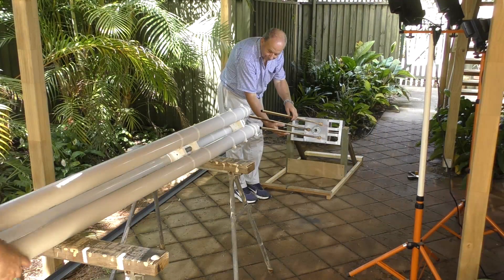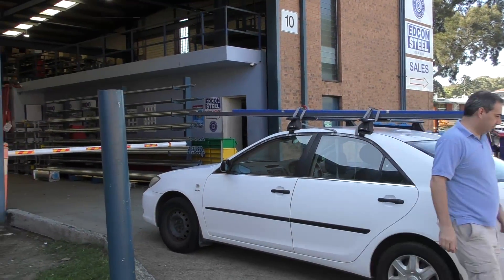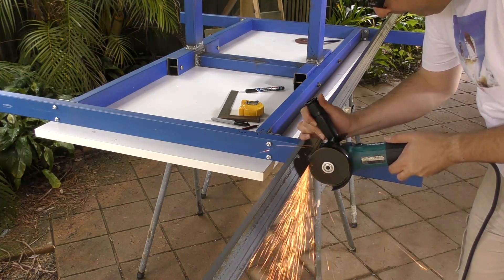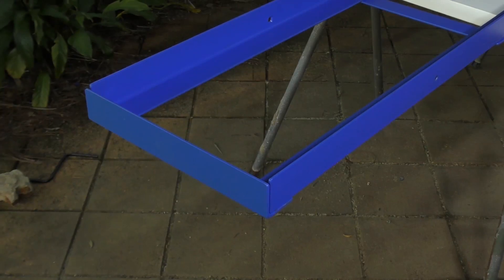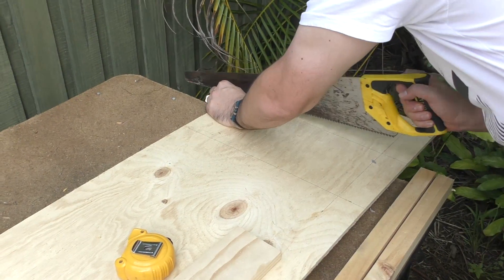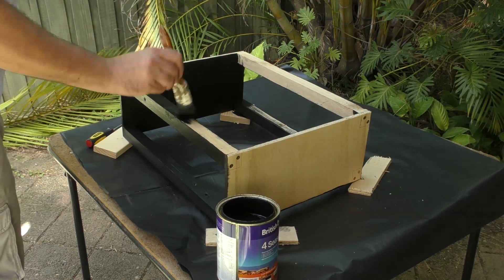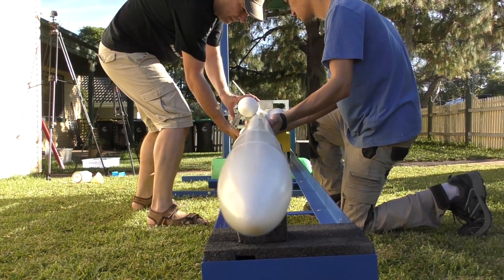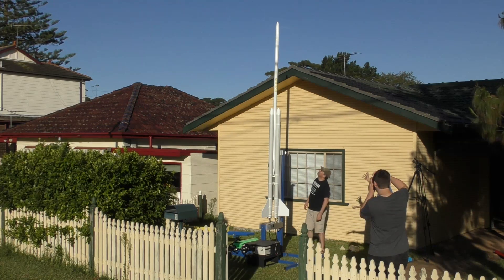2 Stage Water Rocket - Part 23 - Launcher Complete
We finish the Horizon launcher in this video. We also show how it will be assembled and used at a launch site.